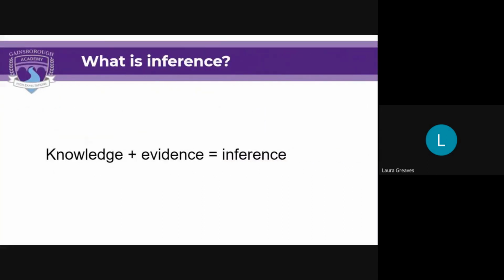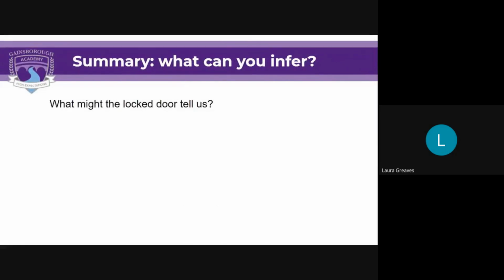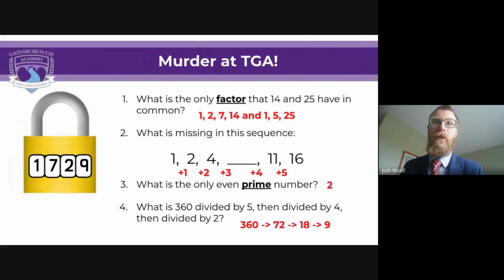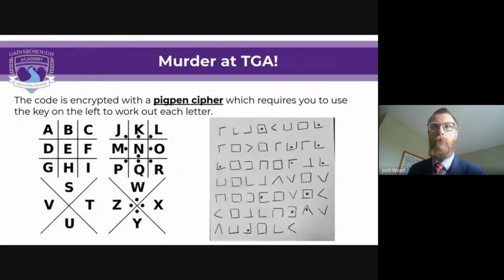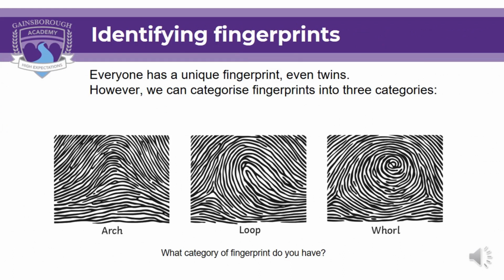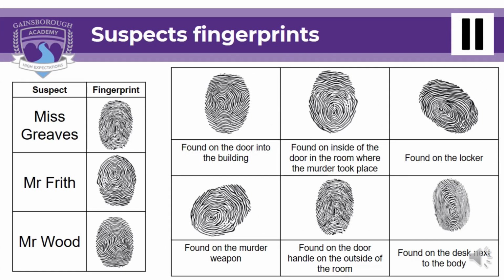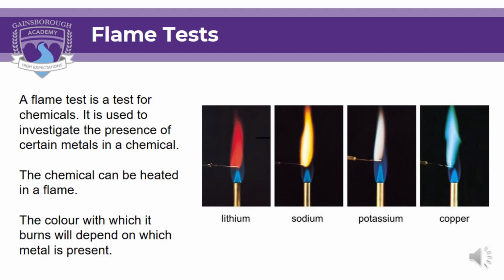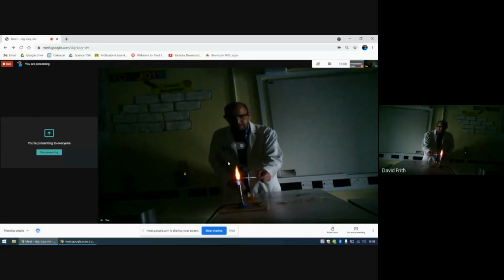Year 6 Transition: Murder at TGA!